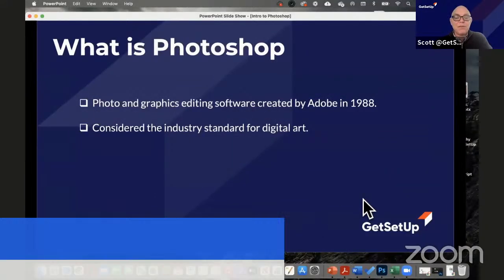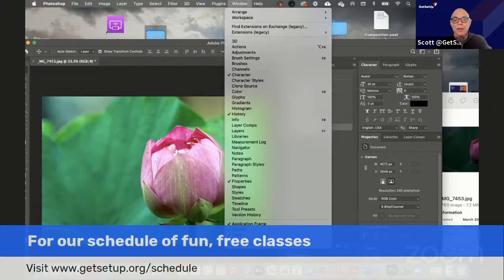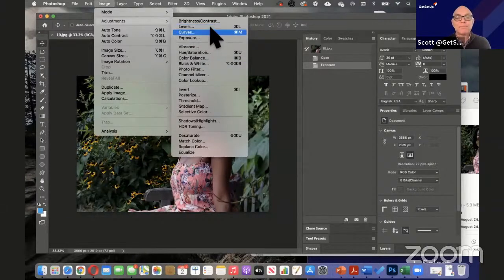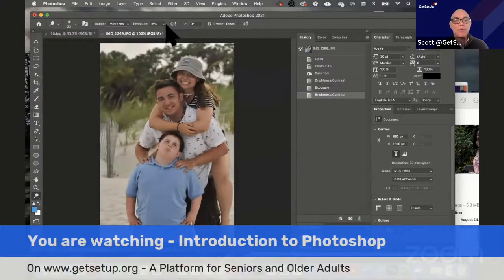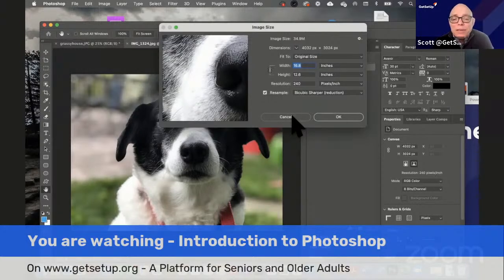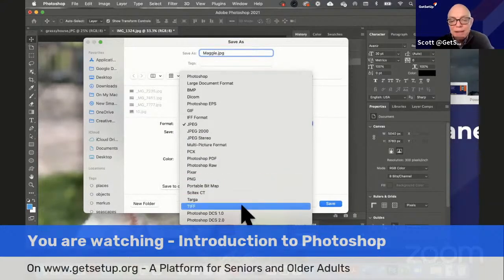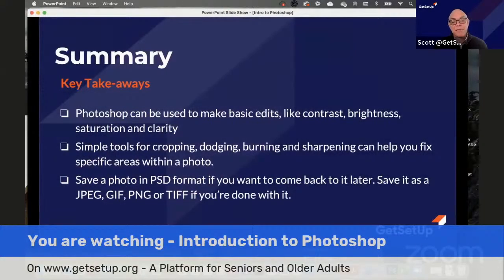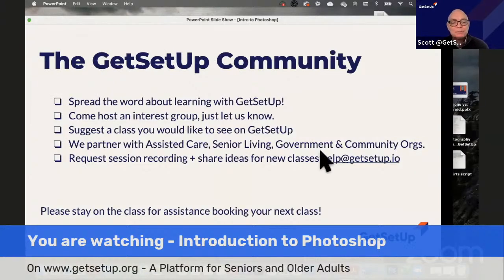Technology Classes for Active Older Adults, Introduction to Photoshop